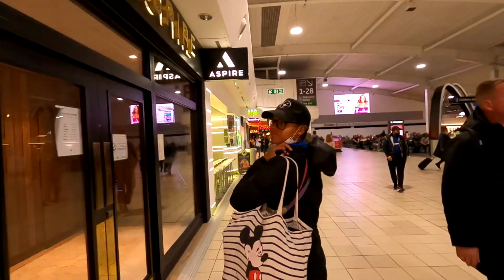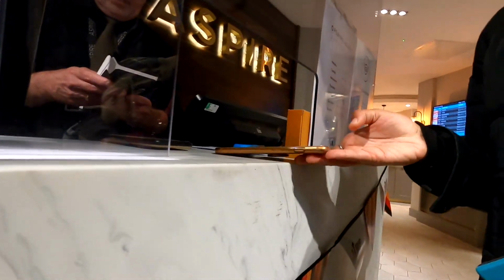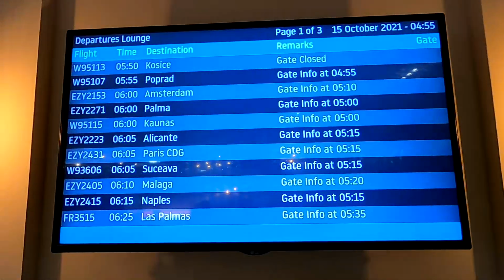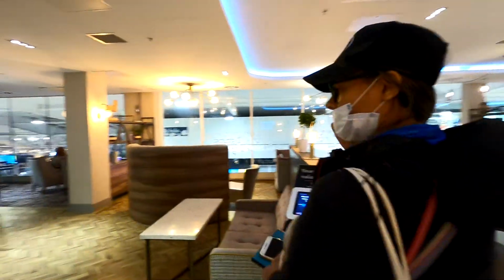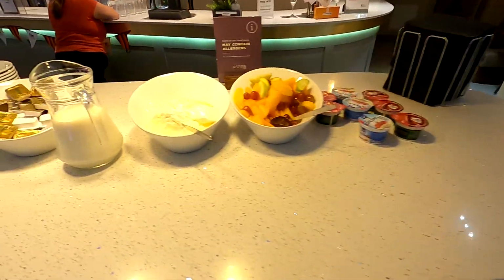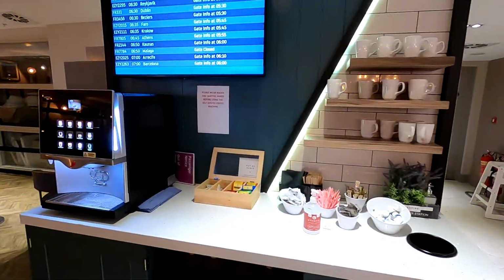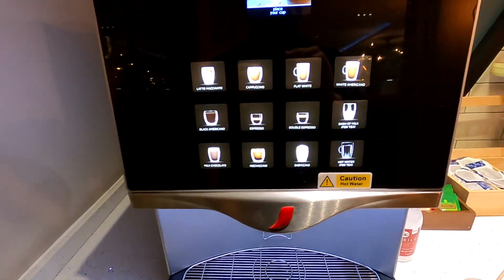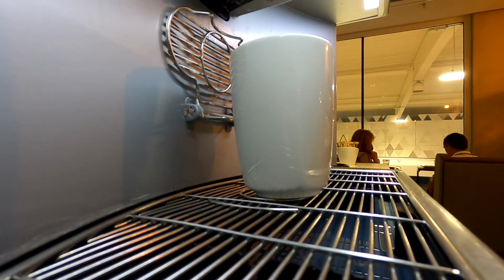Is Crypto.com Airport Lounge Really Worth It? Our Experience at Luton Airport UK!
If you want to get signed up for a Crypto.com card then use my link and you will get $25 in CRO token after ordering the card!

Swipe app (SXP) sign up link

3E8aMhEKDhkceLL51WNtDrJEKBeCe2HJ59

0x0d3d85CBbB2CB0f548F06113E54A2536eDd35CAc

0x0d3d85CBbB2CB0f548F06113E54A2536eDd35CAc